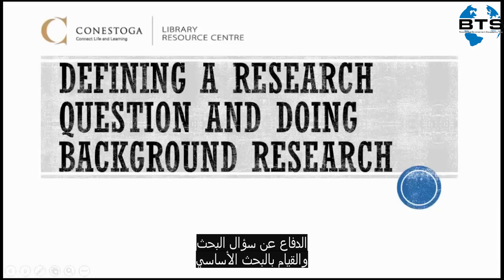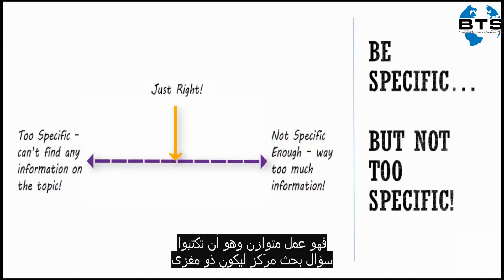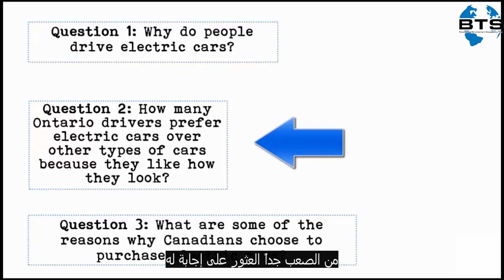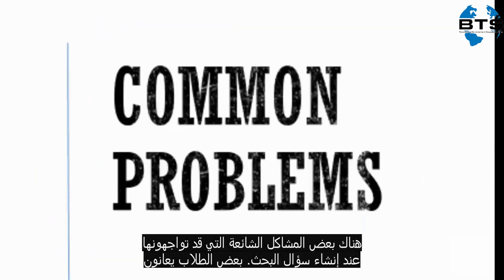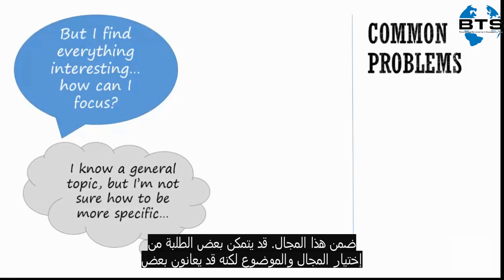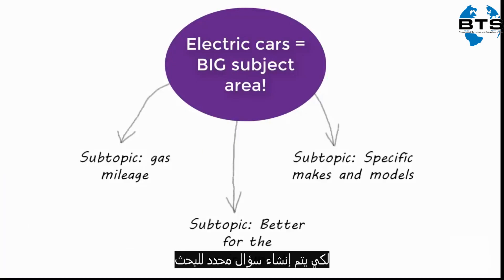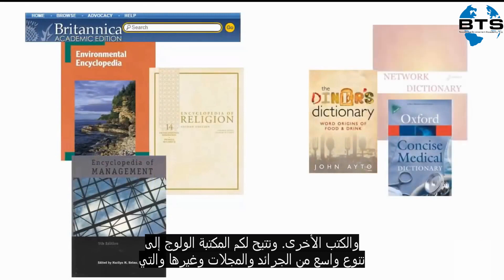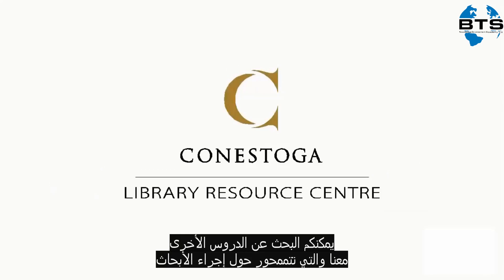صياغة سؤال البحث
يشكل سؤال البحث الأساس في حلقة البحث العلمي. يجب أن يركز سؤال البحث العلمي على مجال ويجب ألا يكون عاماً كثيراً ولا يجب أن يكون خاصاً. هنا سنتعرف على كيفية صياغة سؤال البحث الجيد وكيفية البحث عن المعلومات والمصادر الأساسية في هذا الفيديو.

جميع الحقوق محفوظة لأصحاب الفيديو، تمت الترجمة للفائدة العلمية من خلال فريق ب ت س للبحث العلمي

All rights are reserved for video owners.Translation is achieved by BTS Translation
Team for scientific interest

للمساعدة في خدمة كتابة سؤال البحث يُرجى التواصل عبر الرابط التالي

كتابة سؤال البحث العلمي

مقترح البحث العلمي (research proposal)

✬ الموقع الرسمي ✬